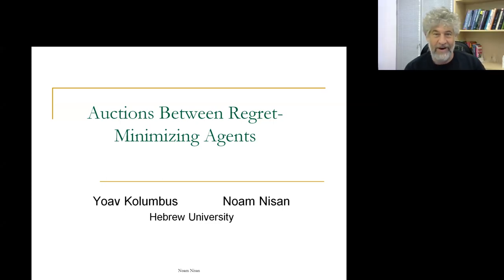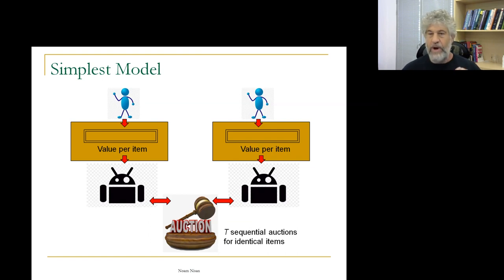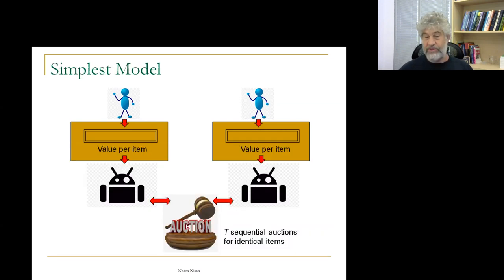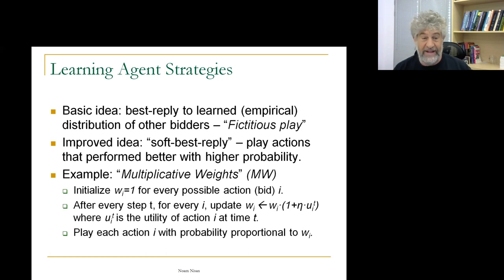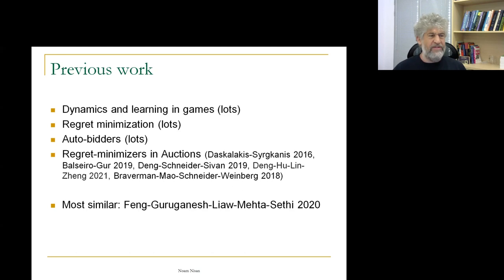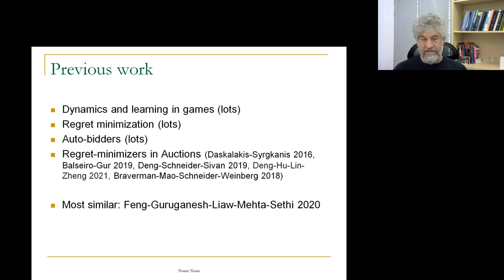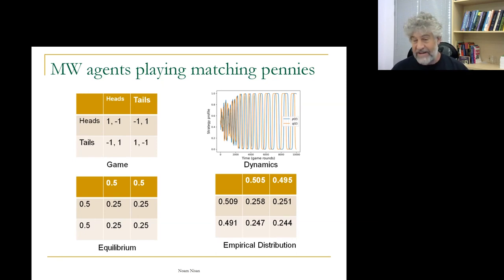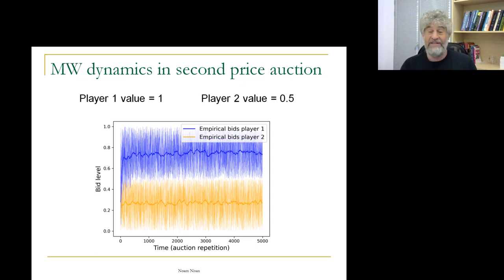Noam Nisam: Auctions Between Regret-Minimizing Agents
Date: March 8, 2022
Speaker: Noam Nisan (Hebrew University)
Title: Auctions Between Regret-Minimizing Agents

Abstract:
We analyze a scenario in which software agents implemented as regret-minimizing algorithms engage in a repeated auction on behalf of their users. We study first price and second price auctions, as well as their generalized versions (e.g., as those used for ad auctions). Using both theoretical analysis and simulations, we show that, surprisingly, in second price auctions the players have incentives to mis-report their true valuations to their own learning agents, while in the first price auction it is a dominant strategy for all players to truthfully report their valuations to their agents.

Joint work with Yoav Kolumbus.

See paper on arXiv as well as a related companion paper